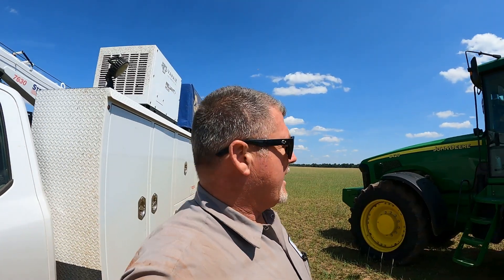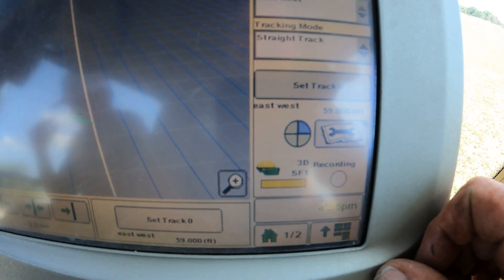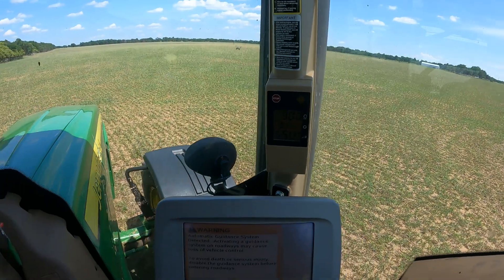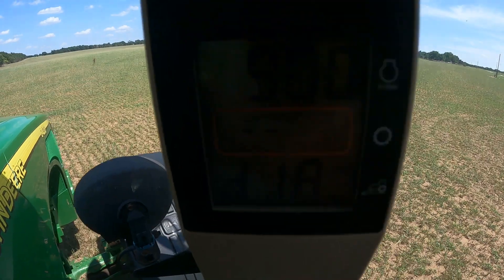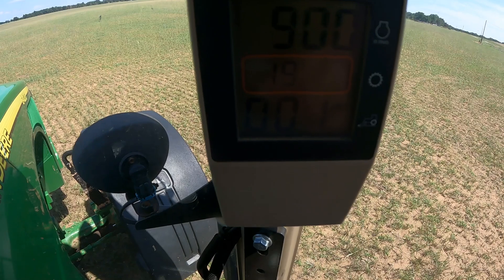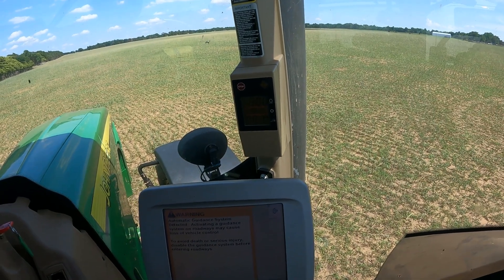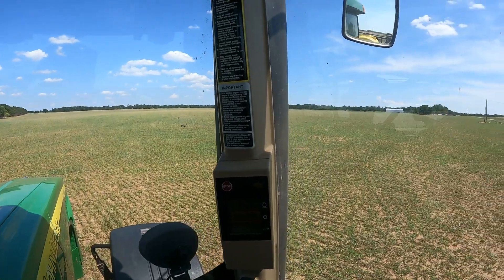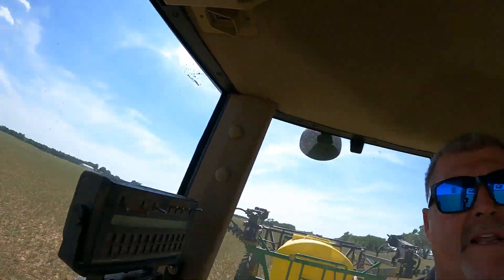E83 | Don't Bypass Seat Switch if You Want Auto Steer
Larry the Tractor Guy is working on a John Deere 8420 tractor with AutoTrac problems. He takes you through the diagnosing steps in John Deere Service Advisor all the way to repairing the tractor.